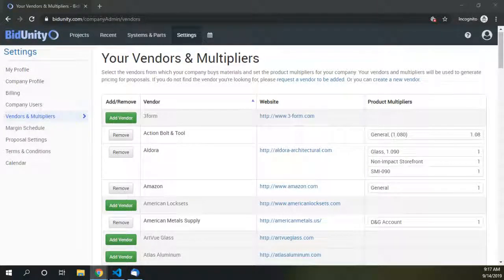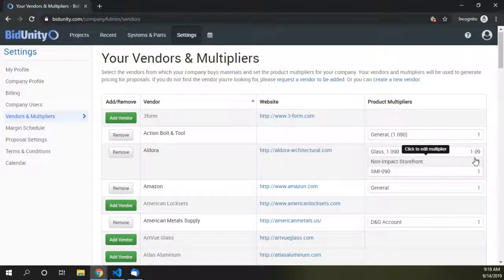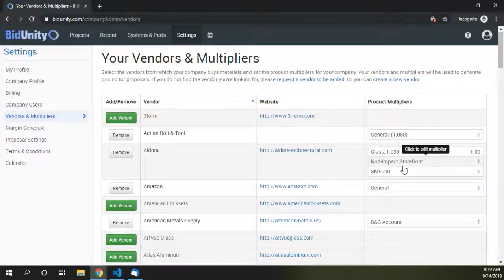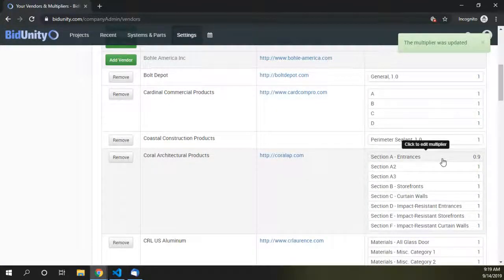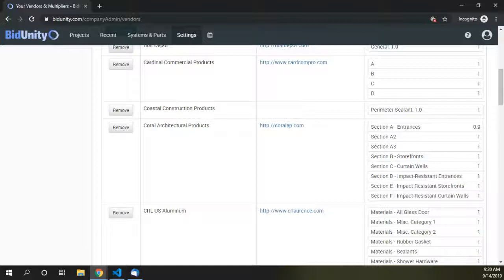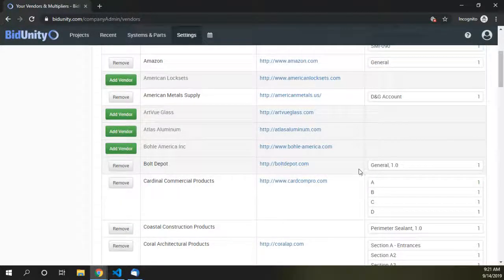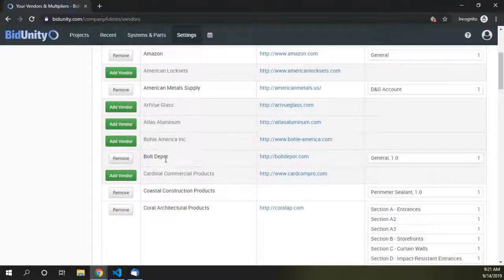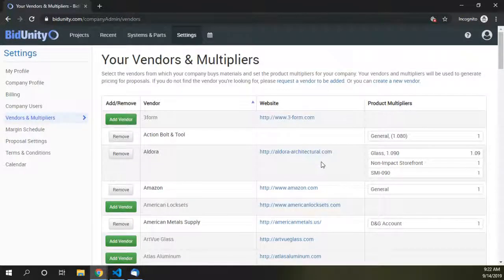Your Vendors & Multipliers BidUnity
About adding vendors and setting multipliers.